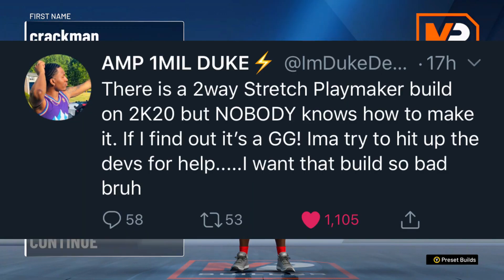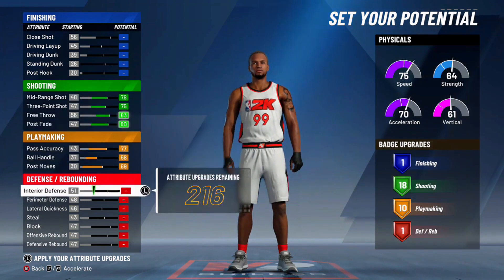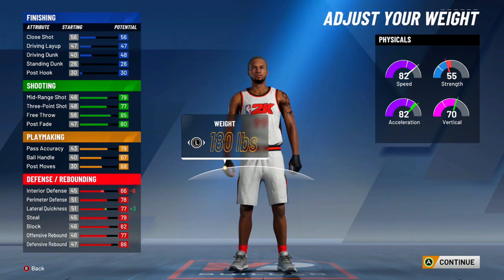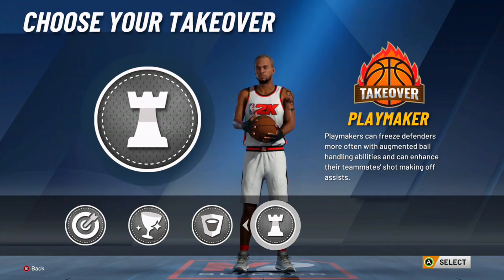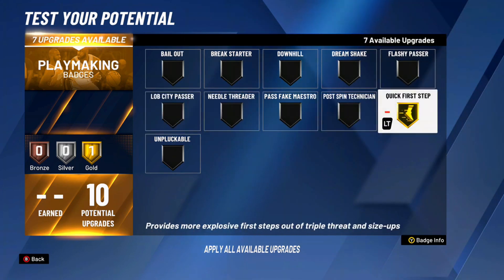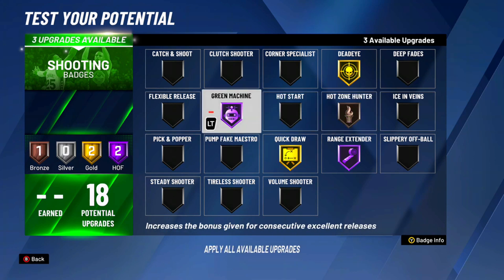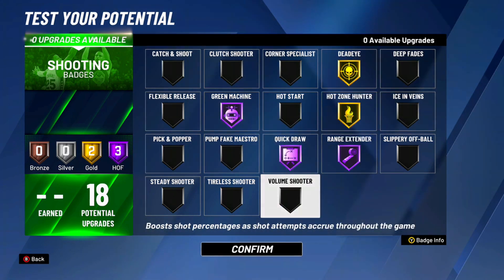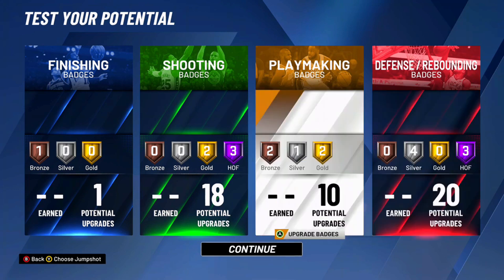I Created the FIRST EVER 2-WAY STRETCH BIG PLAYMAKER BUILD on NBA2K20 for DUKE DENNIS!(STRETCHGLASS)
Today's video we give you the FIRST EVER 2-WAY STRETCH PLAYMAKER BUILD GLITCHY DEMI-GOD build best in the game hands down

rare build 2k20 nba 2k20 build  the best build on nba 2k20 nba 2k20 most overpowered build most overpowered scoring build nba 2k20
nba 2k20 most overpowered build
stretch big
stretch playmaker
stretch playmaker nba 2k20
playmaker
demigod build
stretch big 2k20
stretch big build 2k20
2 way stretch playmaker
2 way stretch playmaker 2k20
nba 2k20 2 way stretch playmaker
dukedennis
duke dennis
duke dennis stretch playmaker
nba2k20 best stretch build
best stretch glass cleaner build
stretch glass cleaner
stretch glass cleaner 2k20
glass cleaning stretch 2k20